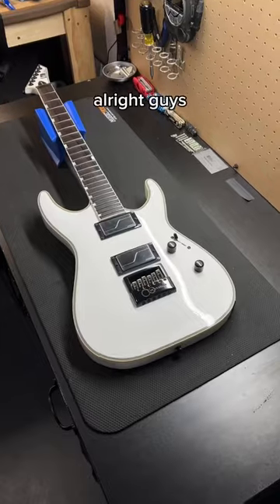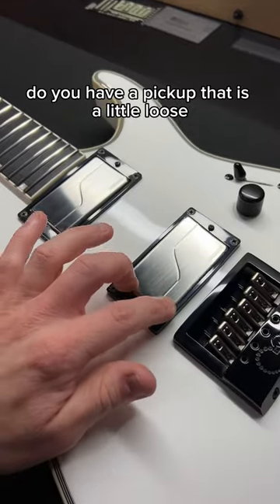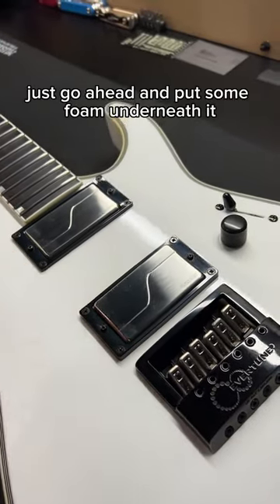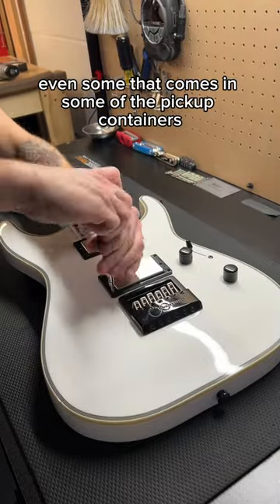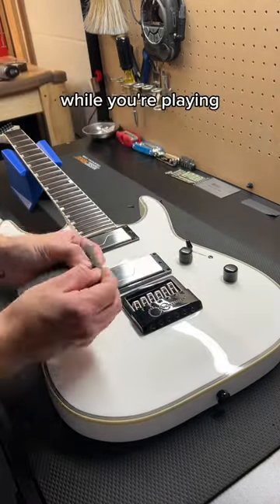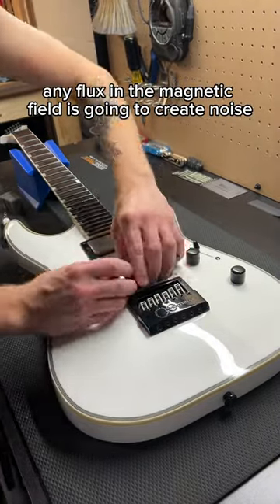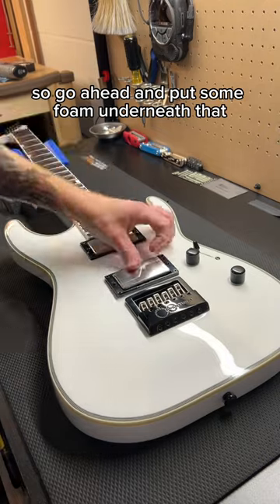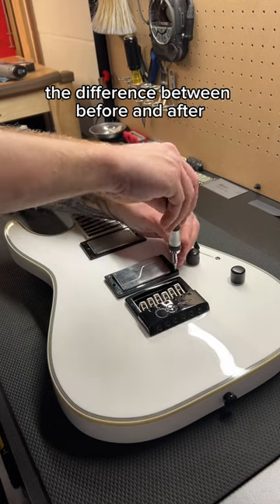Guitar Tech Tip Tuesday - Loose Pickup?